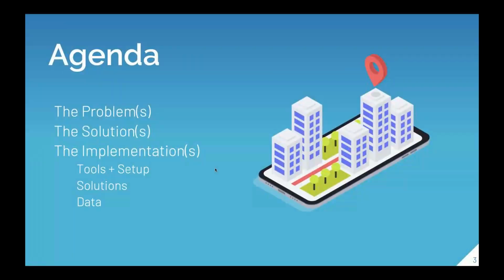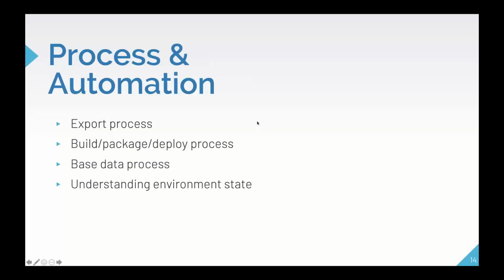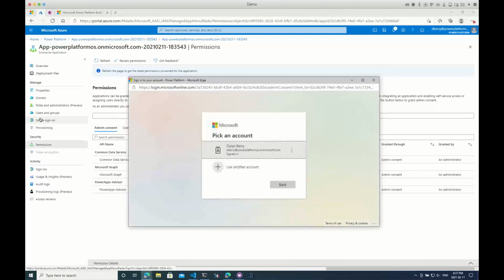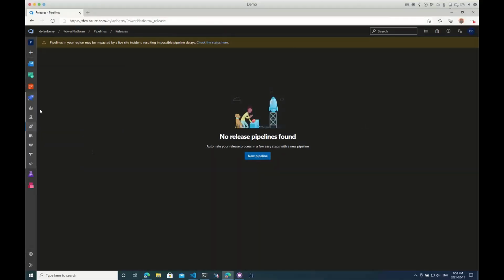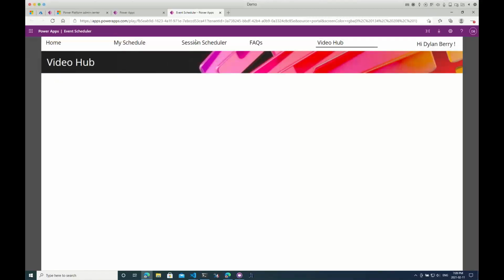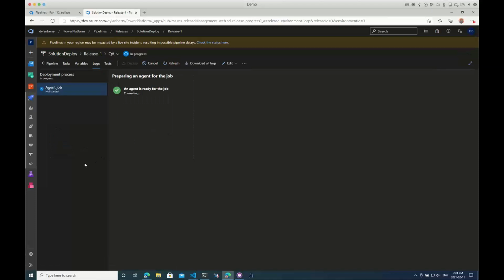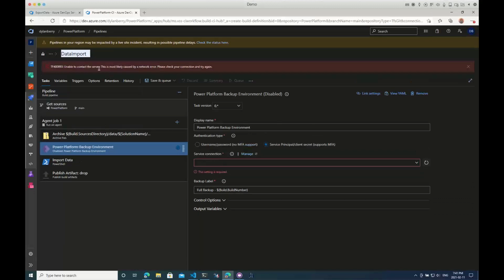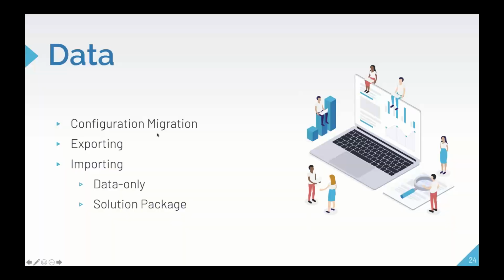DevOps for Power Platform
The Microsoft Power Platform and Dynamics 365 offers low code/no code cloud native applications targeted at "citizen developers". Much like Microsoft Access and Excel applications, Power Platform apps will grow and change and require management and process. We will explore how technology teams can tame and automate Microsoft Power Platform and Dynamics 365 CRM solutions. We will look at:
* Source control
* IAC
* CI/CD
* Testing
* Monitoring
* Disaster recovery

YAML for Azure DevOps Pipelines and the PowerShell for canvas app ownership is available